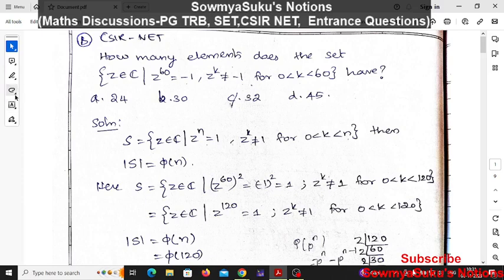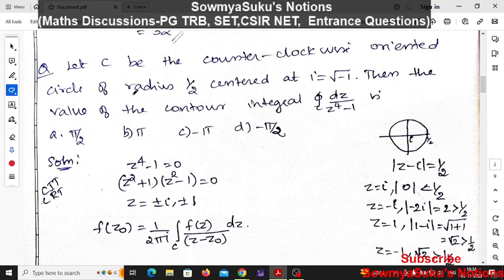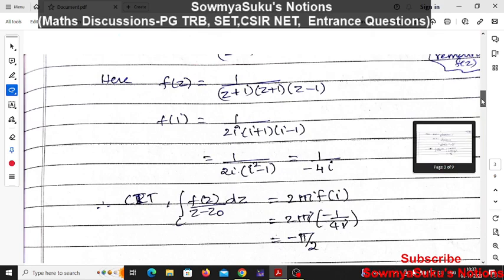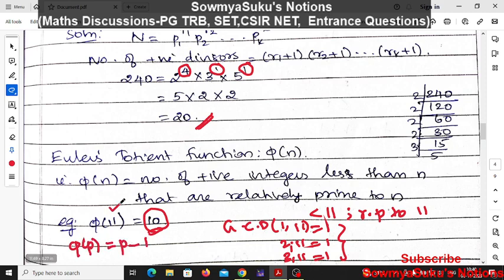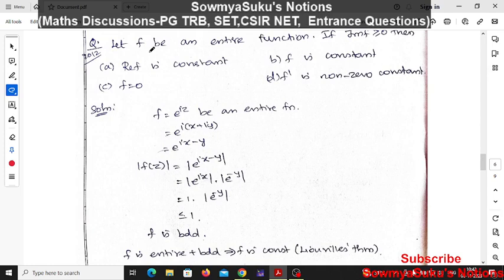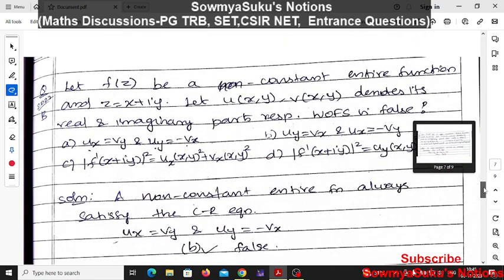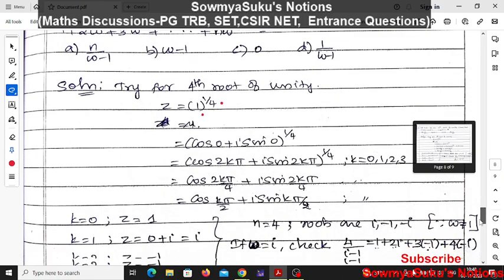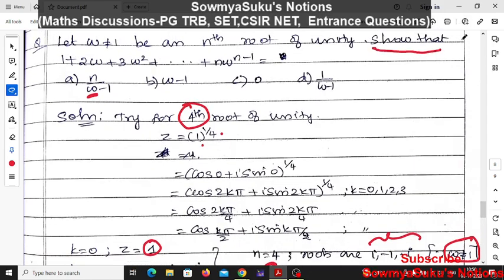Daily CSIR-NET Maths: -Complex Analysis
csirnet mathematics

Daily prepare CSIR NET or SET preparation through this channel.
Please check the playlist for more questions.